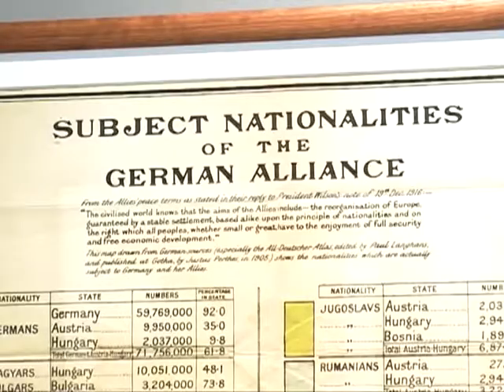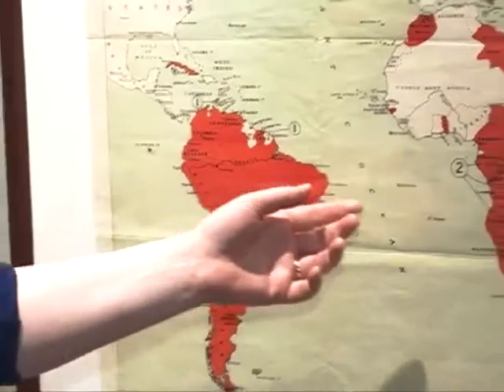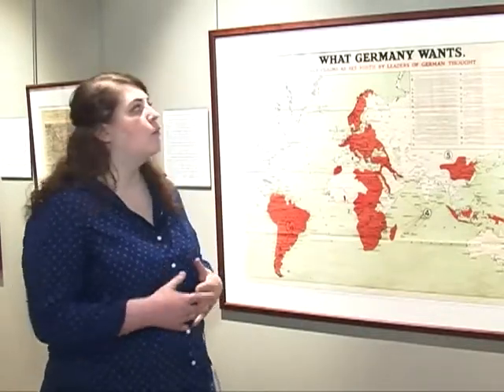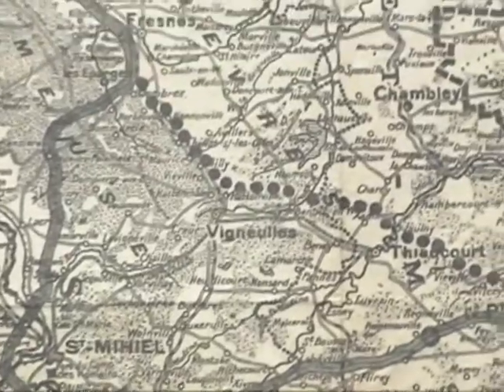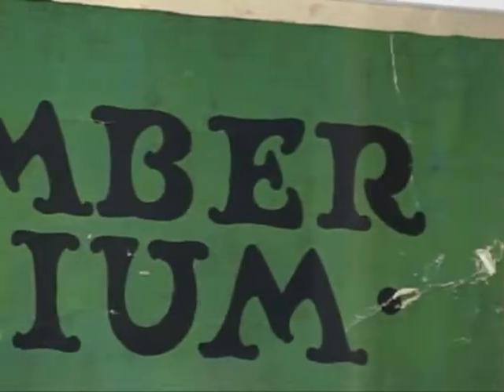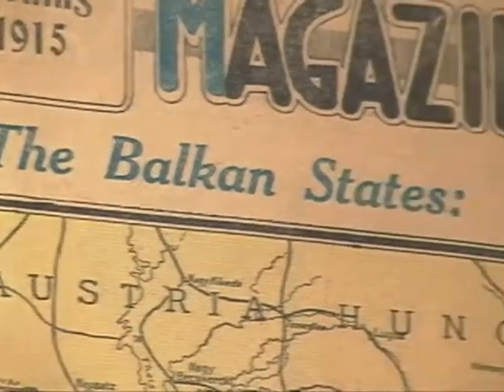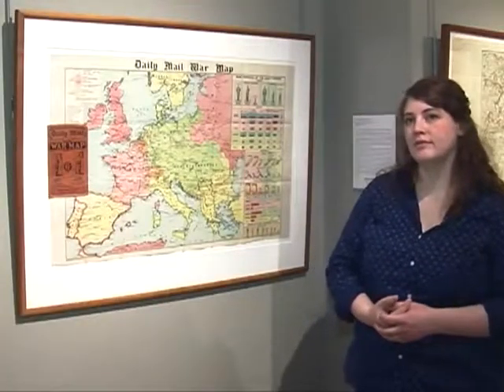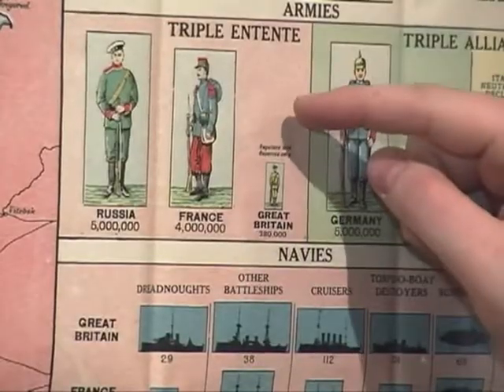Osher Map Library - WWI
The Osher Map Library's latest exhibit shows how maps and other graphics helped inform, inspire and persuade Americans during World War 1